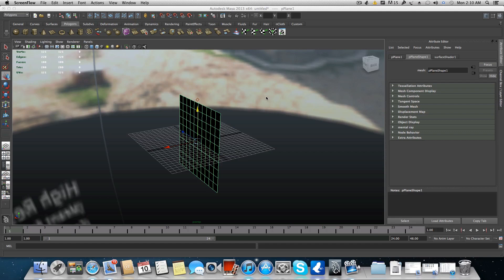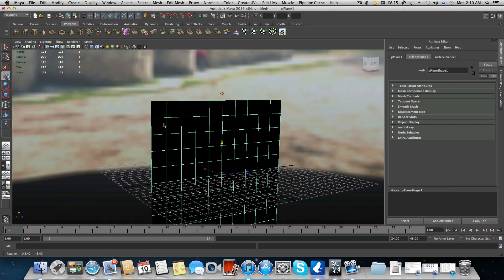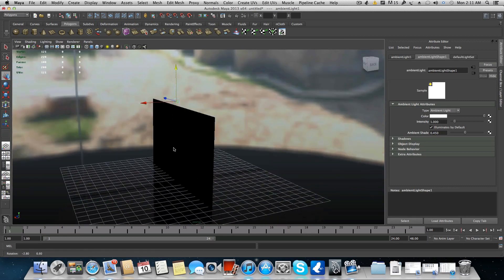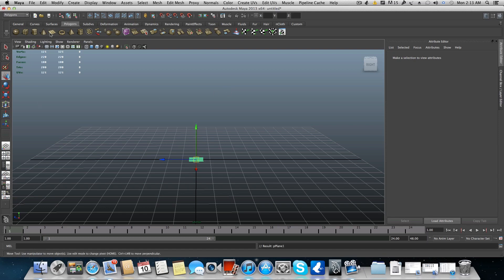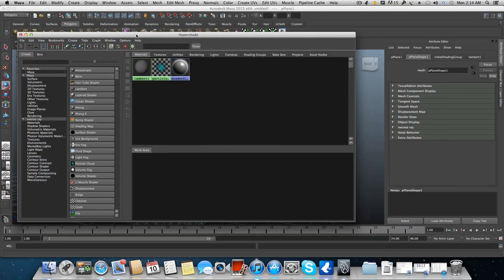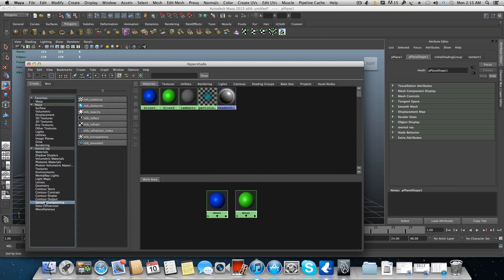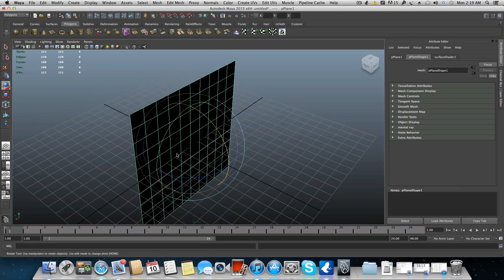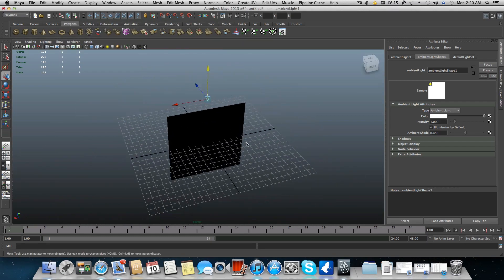Maya Tutorial- how to create double sides Shader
well this is very simple tutorial which also very helpful when it comes to adding texture for objects with no thickness for any objects like leaf's papers, even walls or whatever needs two different kind of shaders.